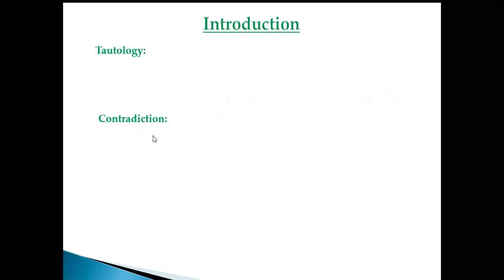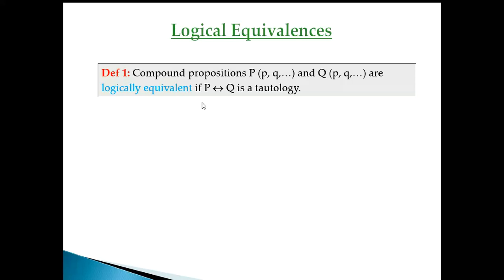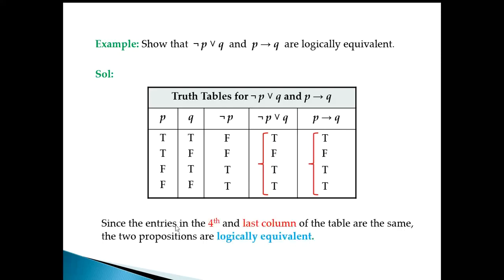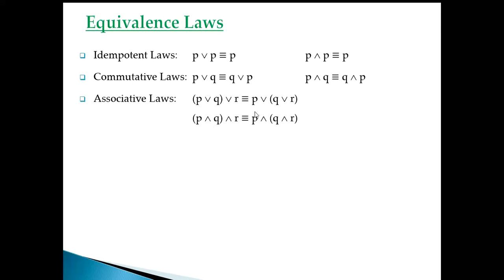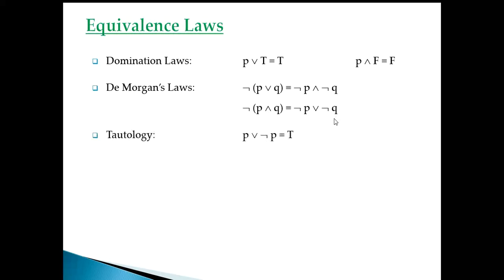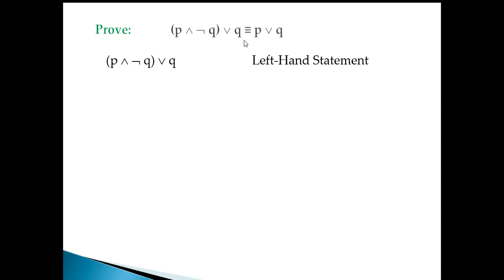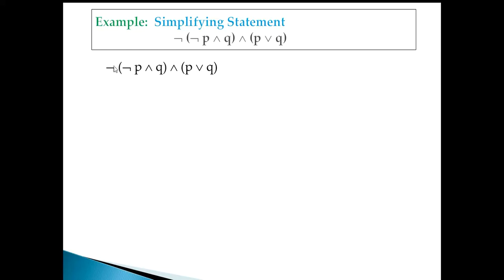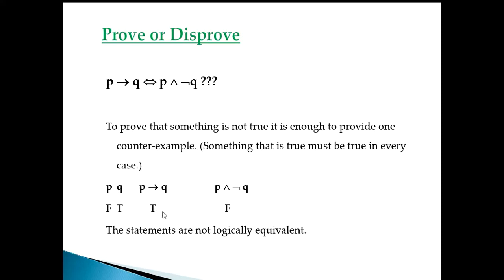Propositional Equivalence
Logical Equivalence, Equivalence Laws, Proof of Compound propositions by truth table and by equivalence laws.